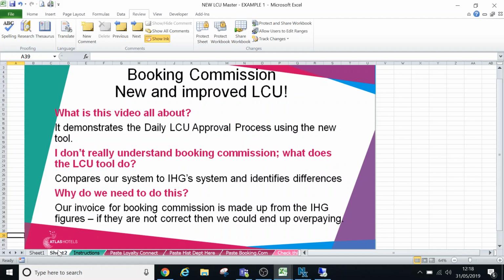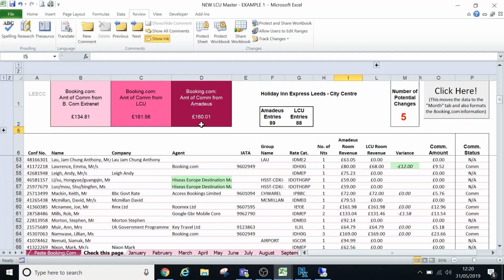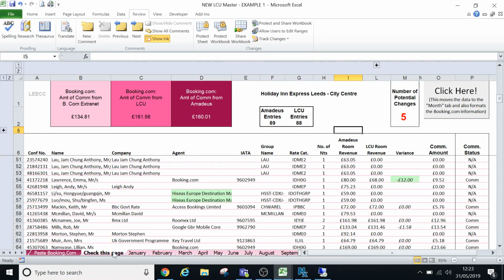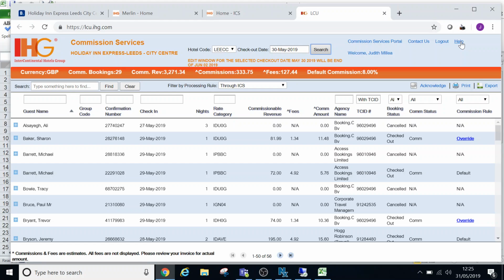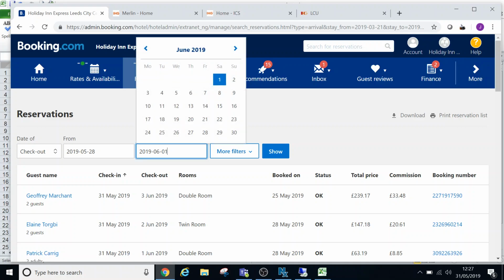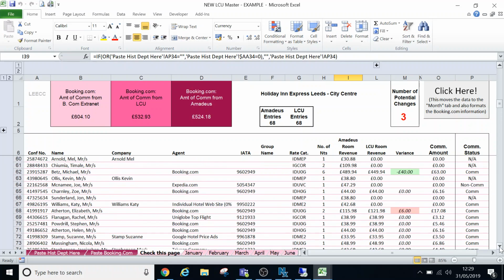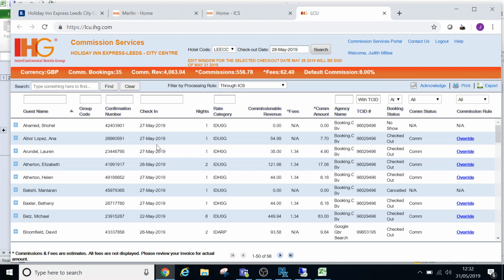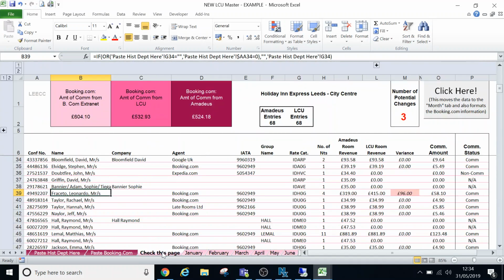LCU Video Tutorial